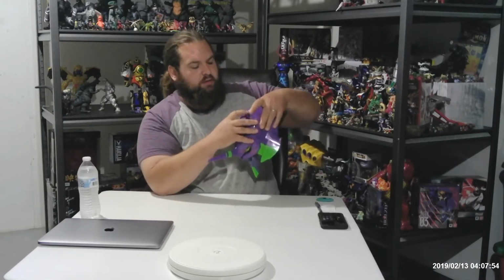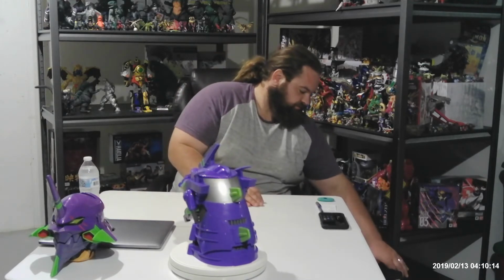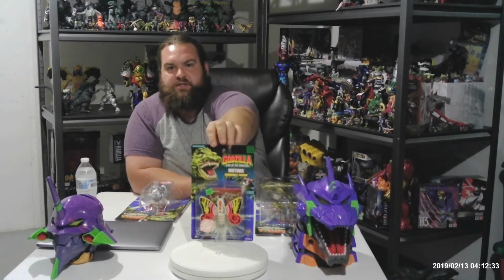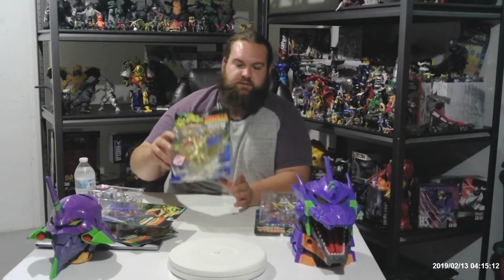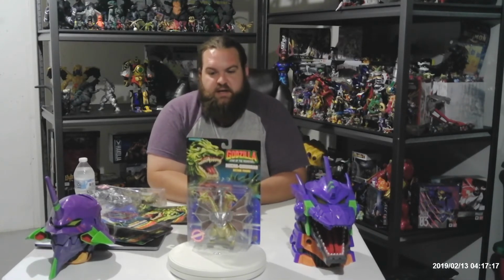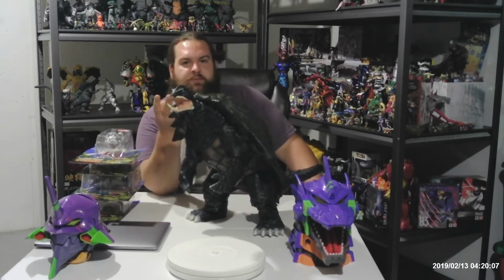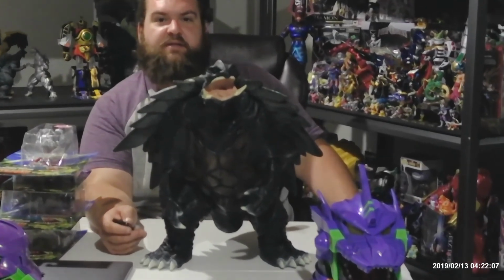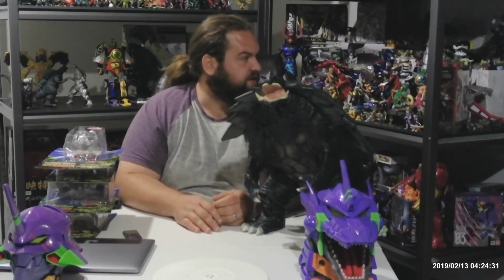Married 2 Kaiju ep:4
Another Collection update! I address in the video I am very ignorant when it comes to computers and editing. im learning as I go.